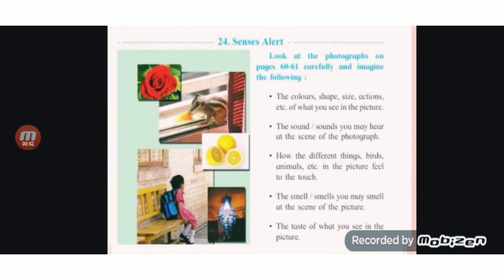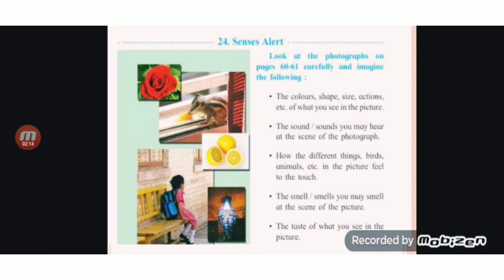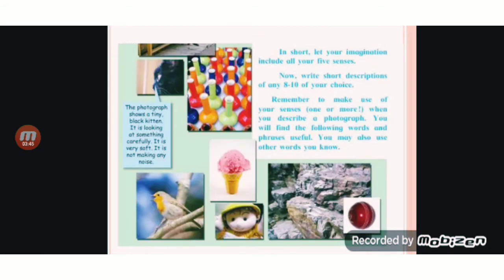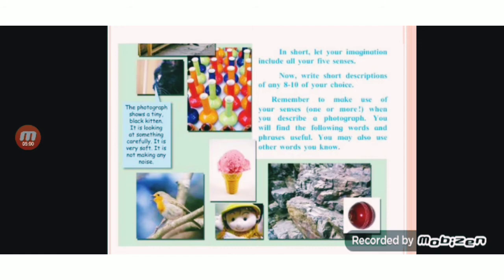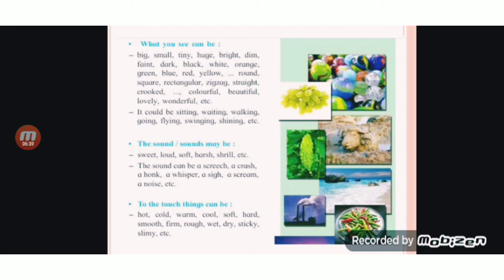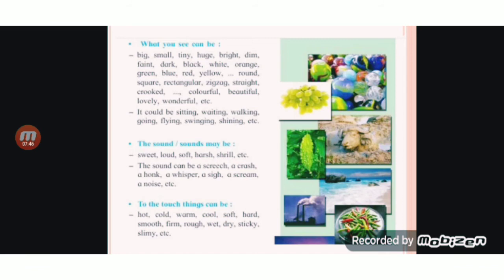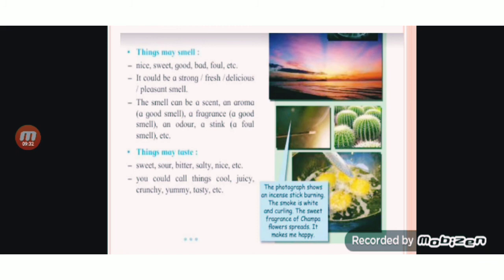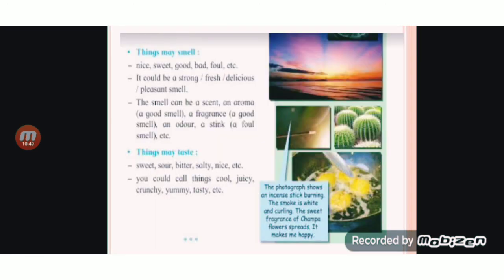Std.5 Eng Ls.24 Senses Alert